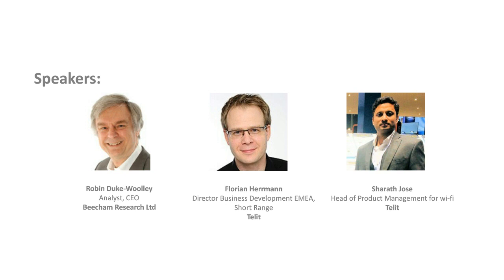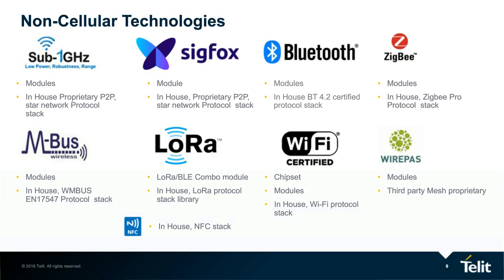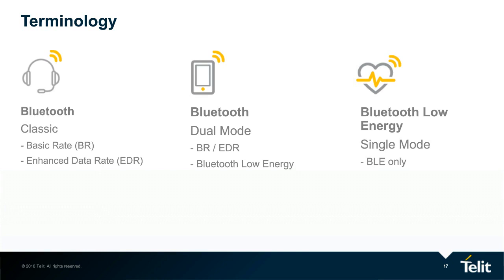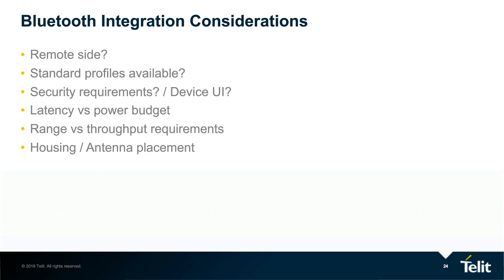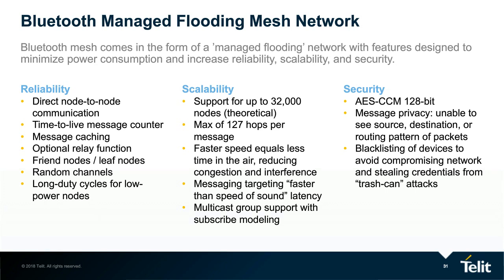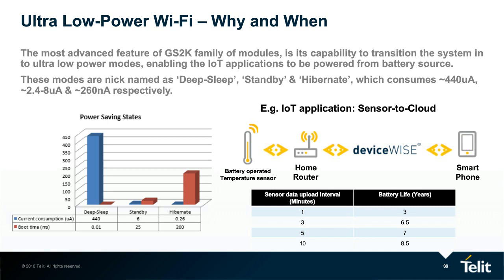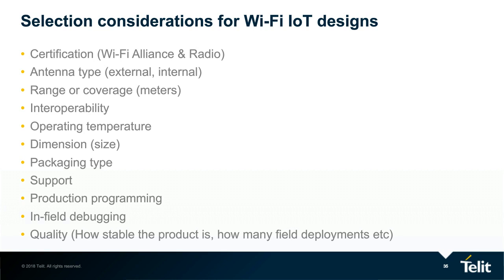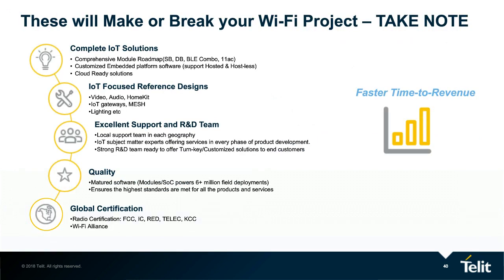[Webinar] IoT Wi-fi technology Sensor Cloud Application Development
Listen in as Telit IoT experts discuss the industry standard for wireless technology. IoT connectors will find the greatest growth from wireless technologies  with easy scalability, efficiency in on-boarding data, use low power, and leverage unlicensed spectrum. You find answers to pressing questions around using Bluetooth for IoT, what your roadmap should look like, and the why and when behind ultra low-power wi-fi.